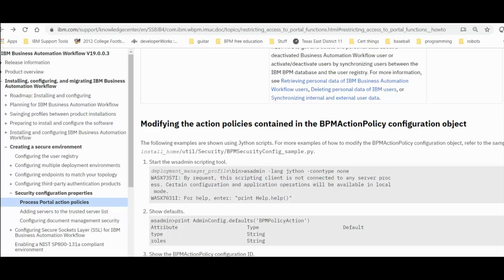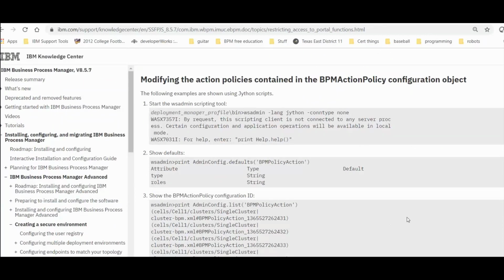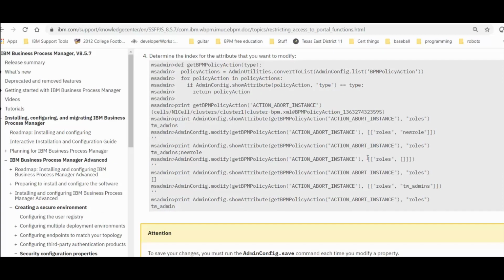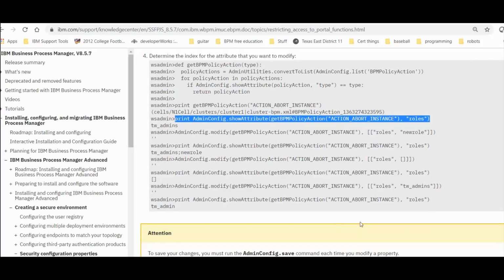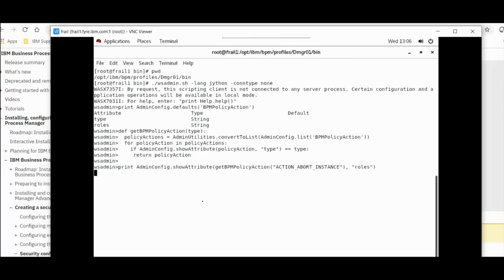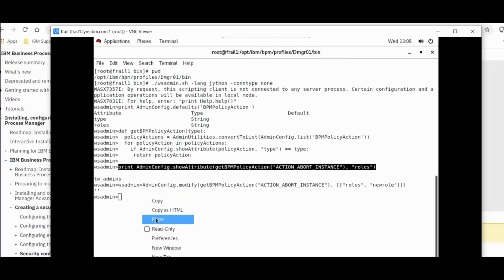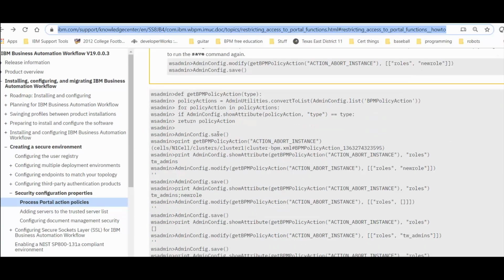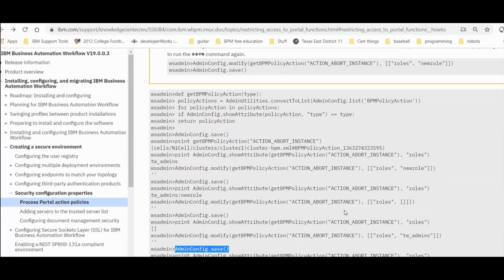How to modify the action policies contained in the BPMActionPolicy configuration object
Join Sergio Arizpe of the IBM Digital Business Automation technical support team to learn how to determine the index for an attribute and how to modify it.